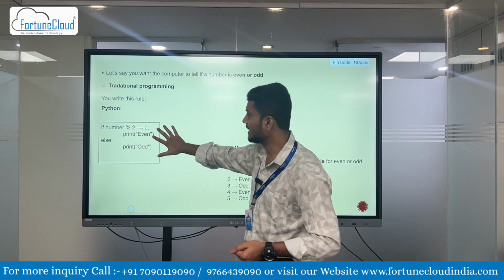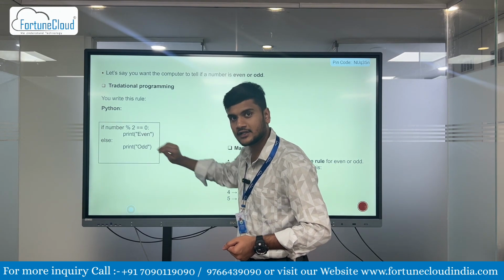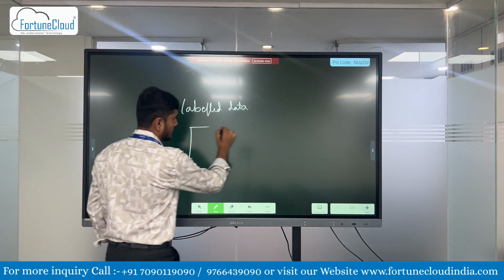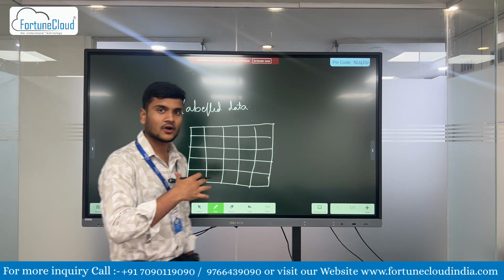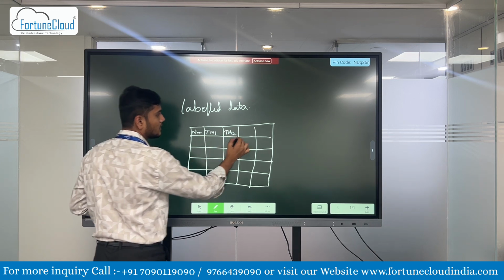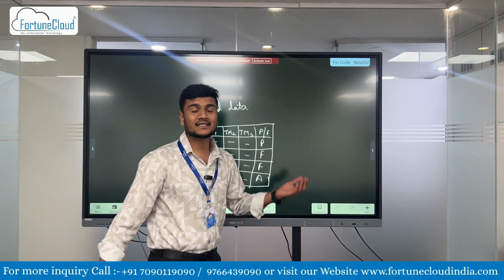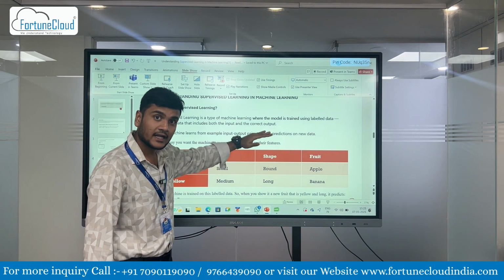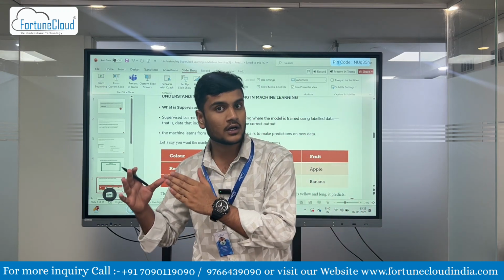Supervised Machine Learning ( Data Science ) Part 1